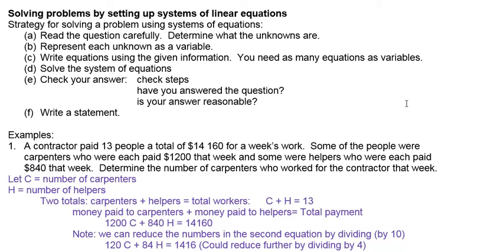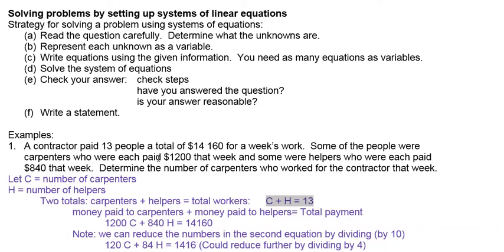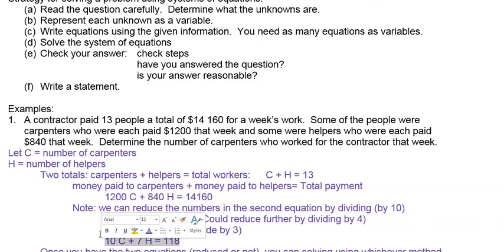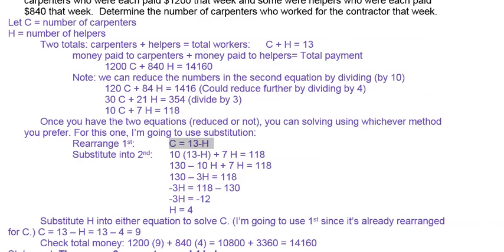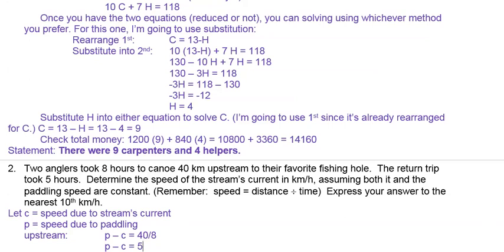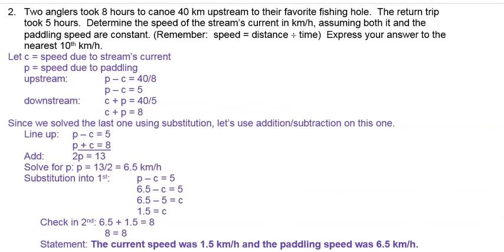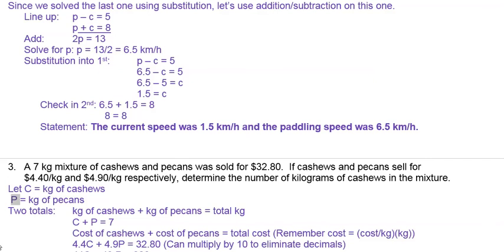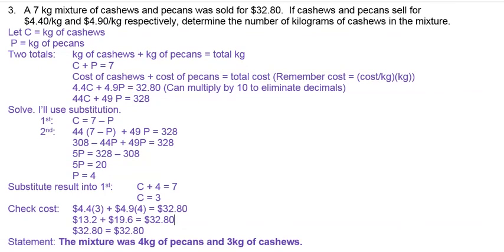word problems systems of linear equations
lesson: examples of solving word problems using a system of linear equations